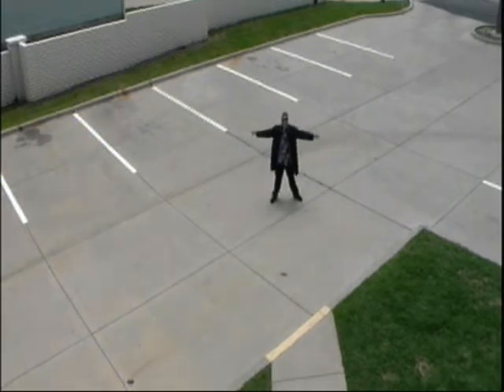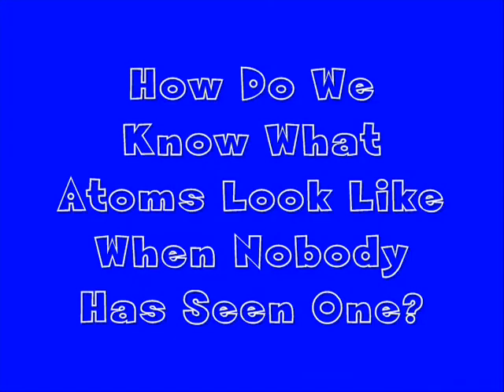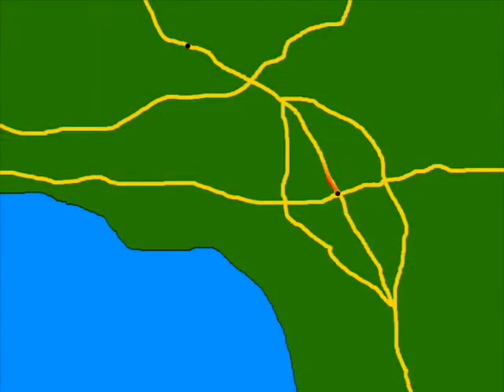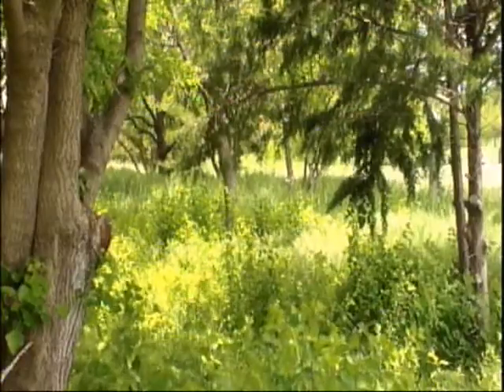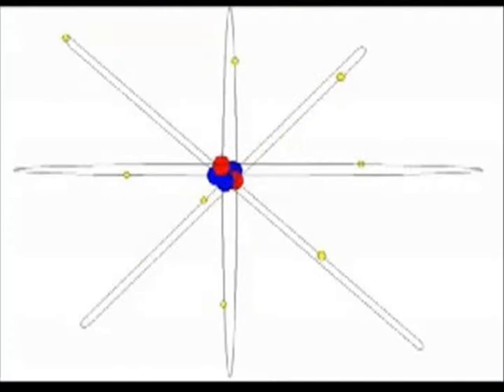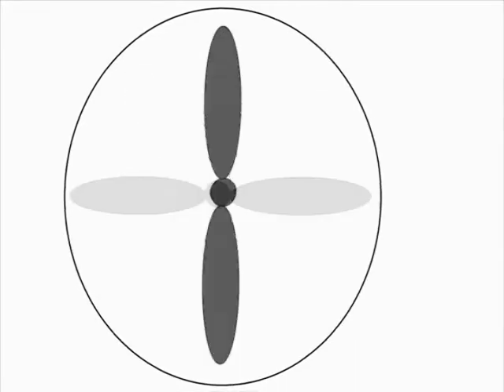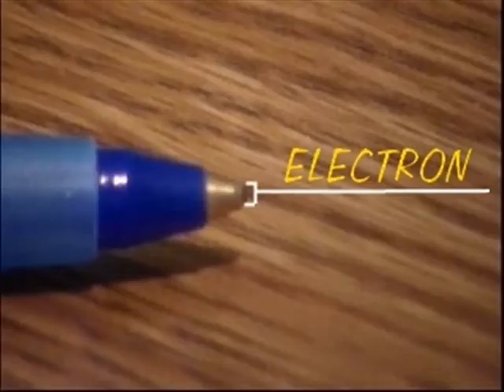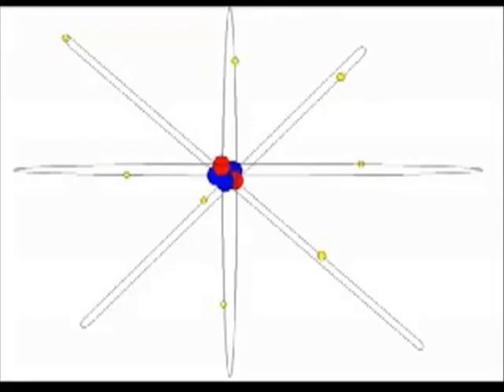⚛️ SCALE MODEL OF AN ATOM ⚛️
Scale Model of an Atom (How to Make An Atom Model Project) SCIENCE EXPERIMENT

0:00 - How do we know what atoms look like?
0:34 - lets make a scale model
1:58 - Explanation Electron Cloud
2:44 - Explanation Protons & Neutrons
3:23 - Explanation Empty Space
3:39 - There's Empty Space In Your Head

Crazy Chris makes the extremely tiny "HUGE" when he shows you how to make a scale model of an atom!

Objective: to understand size and appearance of an atom.

Materials Needed:
 ~ Big Balloon (1 meter in diameter)
 ~ Pen
 ~ Map

Step 1) Get a hold of those HUGE balloons and blow them up till they reach about 1 meter. You may need some help from a friend to blow these HUGE balloons up.

Step 2) Observe the ball in a ball point pen and compare it to the size of the 1 meter balloon.

Step 3) Get a hole of a map and find how far 50kms from your city would be to see the size of the atom.

Atom - 1 meter (diameter)
Distance - 50,000 meters (50kms)
electron - 1mm

HOW DOES IT WORK:
We know what atoms look like based on observations and tests. When we look at radioactive materials we can observe particle trails. These particle trails are made by electrons. Also when we fire electrons at a single atom these electrons always bounce off the atom as if the atoms was a ball. Which means that electrons in atoms are spinning around so fast they create what would appear like a solid surface similar to how a fan creates a solid surface even though there's space between the blades. If these electrons are spinning they have to be orbiting something in the center of the atom. since the electrons have a negative charge the center must have positively charged particles or protons. How-ever if there were just protons in the center of an atom, the electrons wouldn't orbit around the center. Which means there has to be other particles which are neutralizing the opposite charges, or neutrons. Since electrons are negatively charge they repel or push away other electrons orbiting other protons and neutrons which is the other reason atoms dong pass right through each other. We know that protons and neutrons are larger then electrons because protons and neutrons can be broken down into quarks but electrons cant be broken down any further which means electrons must be extremally small compared to protons. Also since electrons are spinning so fast they would have to be very far apart from the center or they would fly right past the protons and neutrons.

ATOM SCALE MODEL (How to Make An Atom Model Project) SCIENCE EXPERIMENT